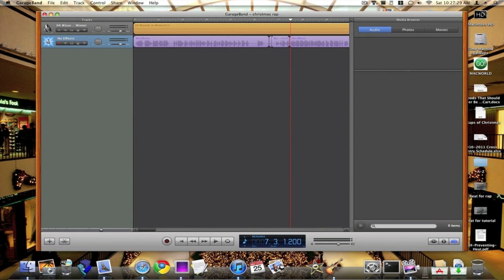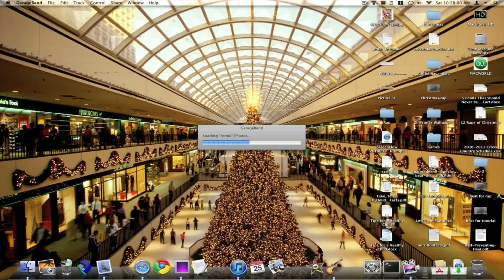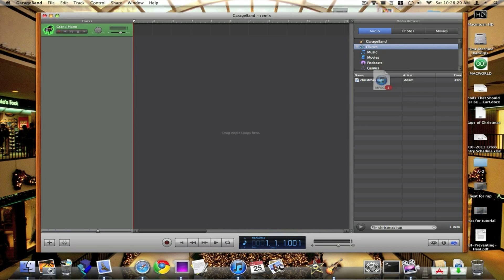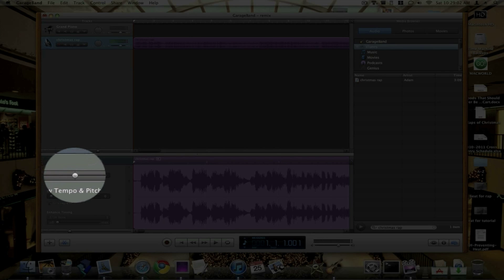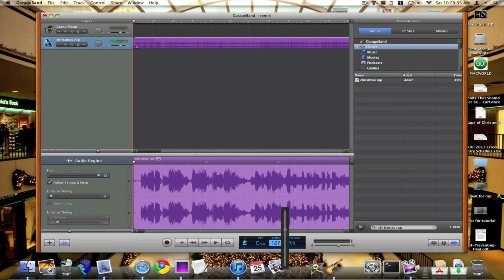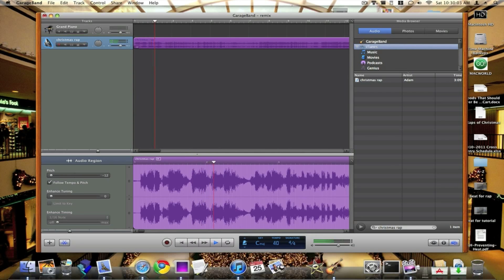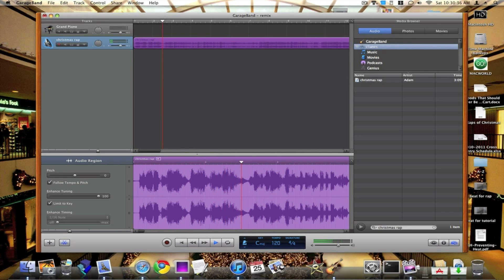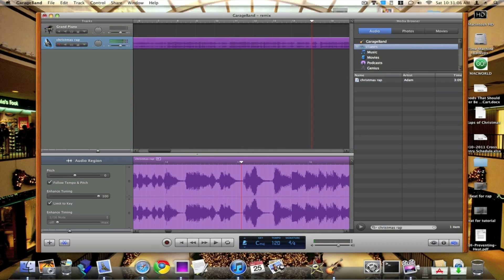How To EASILY Remix A Song In Garageband for FREE! [WORKING]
What's up guys, Adam here showing you how to speed up, slow down, or even change the pitch of a song to have a high pitch or low pitch! Also, in this video you will learn how to sound like T-Pain.

**NOTE: Works with El Capitan, Sierra, High Sierra, Mojave, and Catalina!** Some of the menu options names have changed, but the concept is the same.